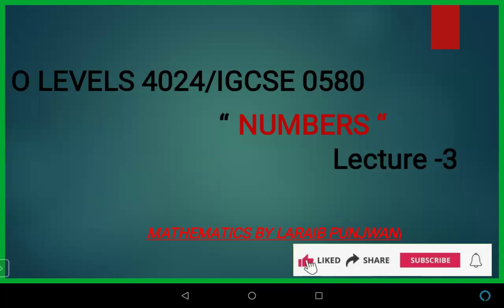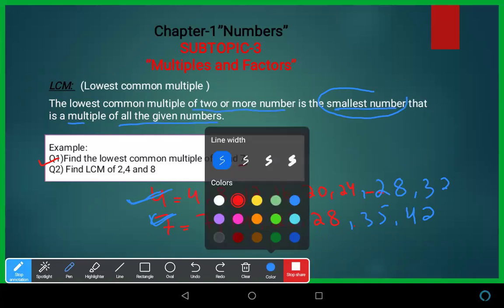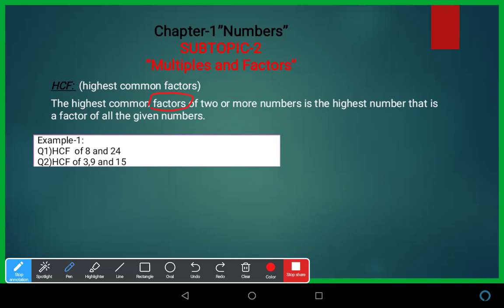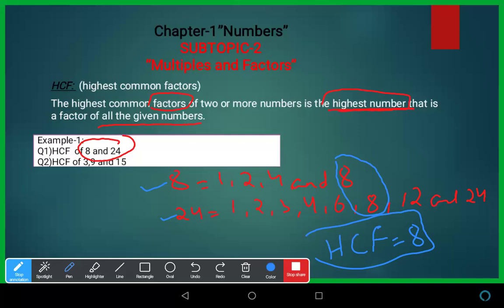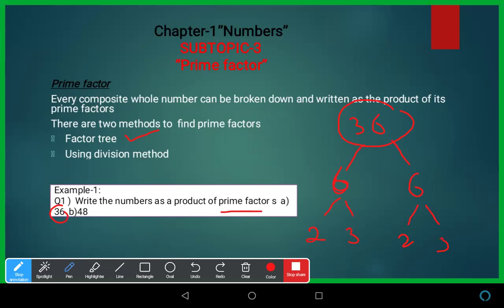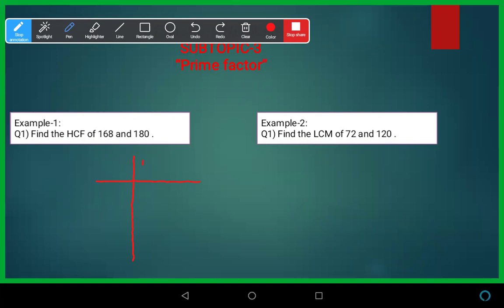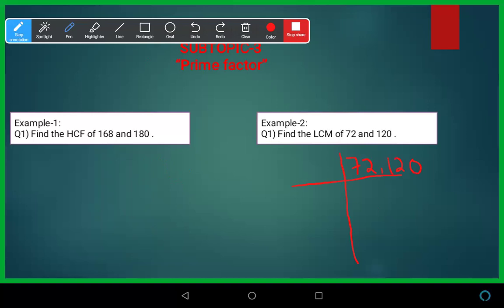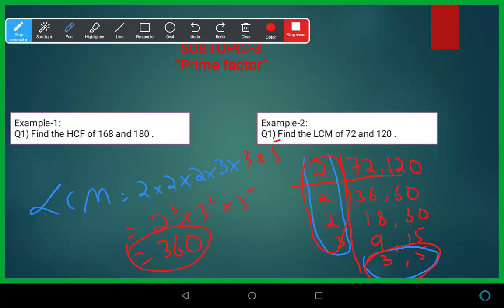NUMBERS (LCM , HCF and Prime Factorisation) O LEVELS MATHS (O LEVELS 4024) (IGCSE 0580) Part-3